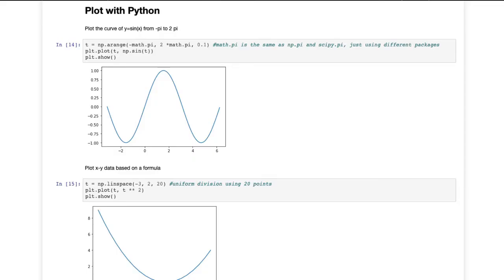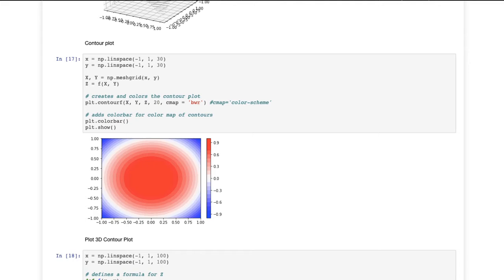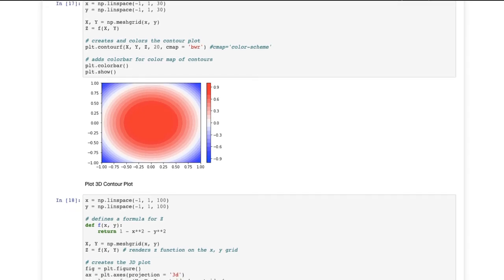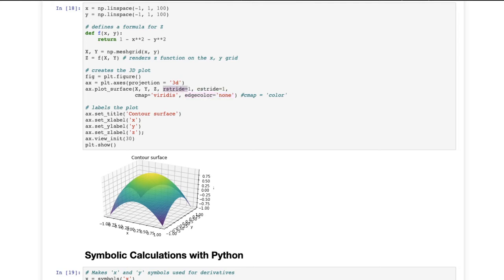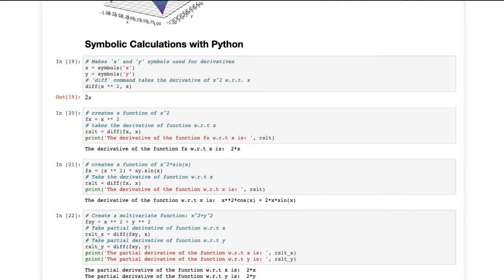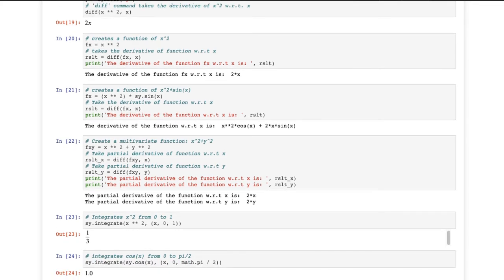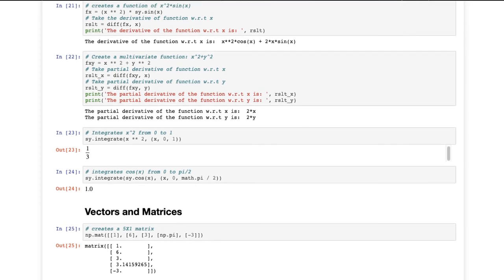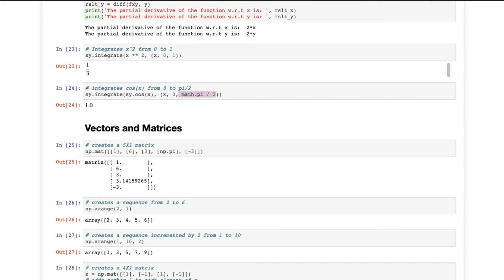Climate Mathematics: Chapter 2: Part 2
This Python Code for Climate Science is written for the book entitled
"Climate Mathematics: Theory and Applications". This video includes descriptions of Chapter 2: Basics of Python Programming. Included topics: Contour plotting and symbolic calculations in python.